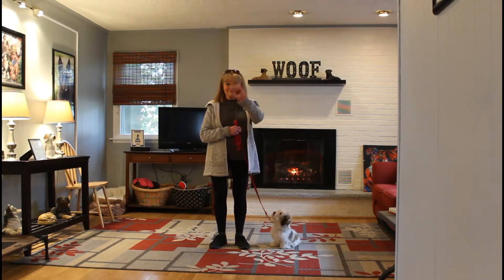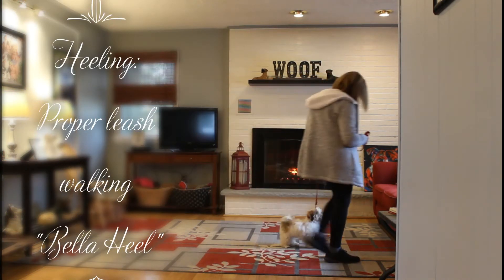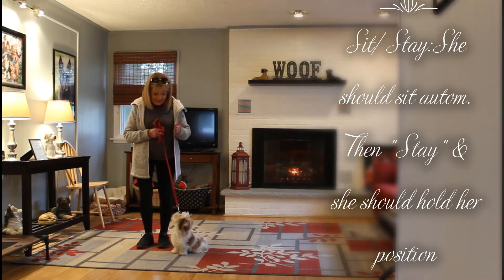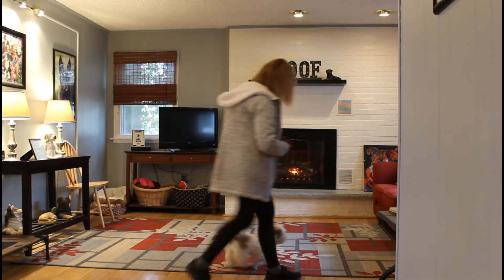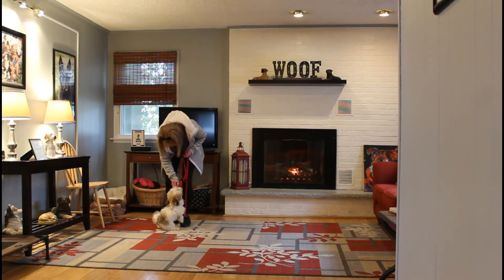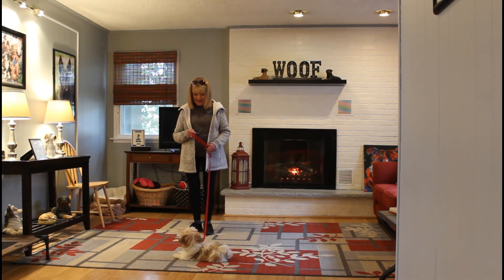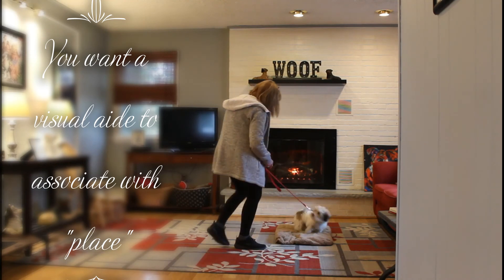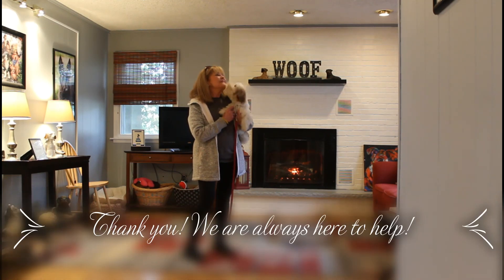Bella's Training Video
Bella is an adorable 4 month old Havanese puppy! She is so smart and has learned so much while she has been at school! We are very proud of all of her success and are going to miss her very much! Good job Bella!